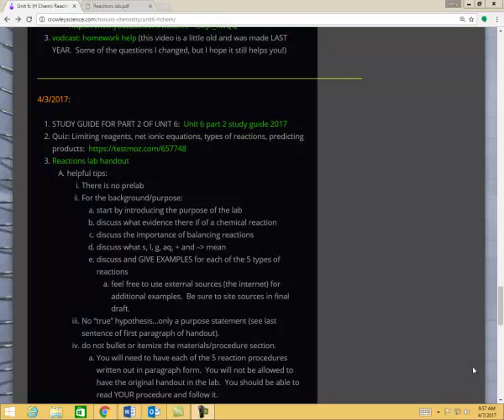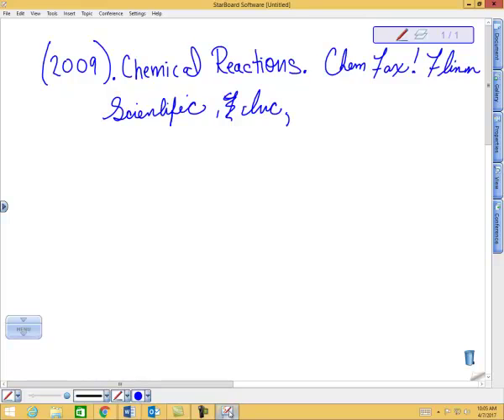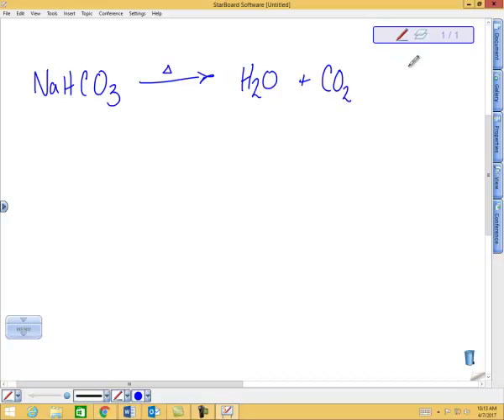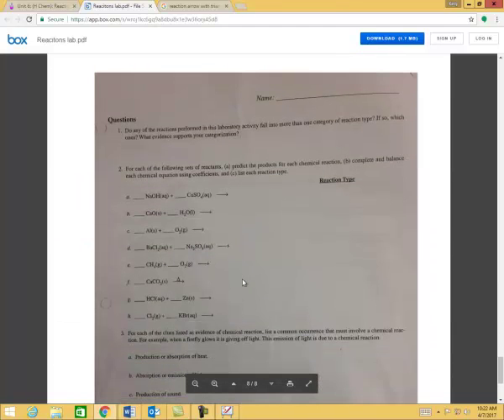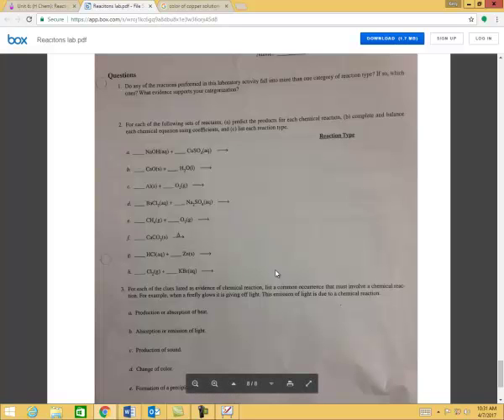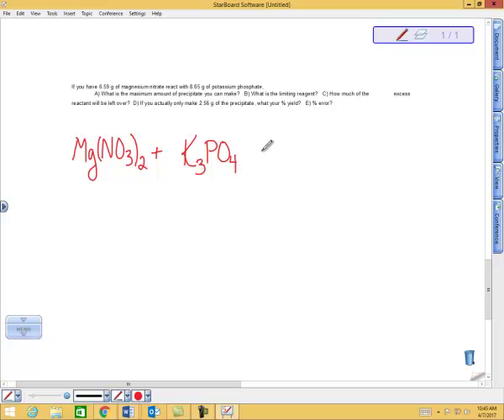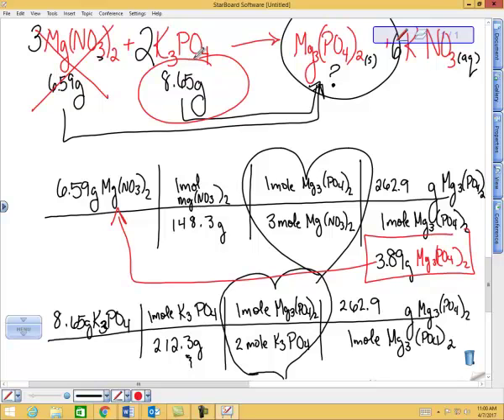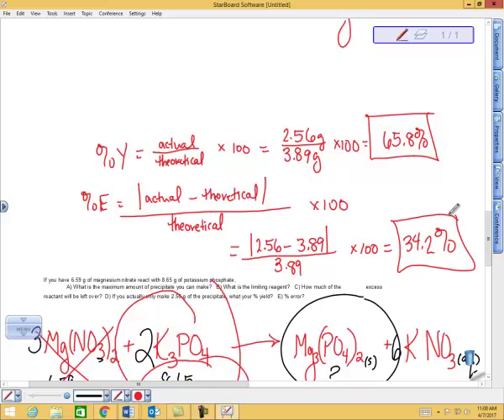Unit 6 part 2 study guide and lab help